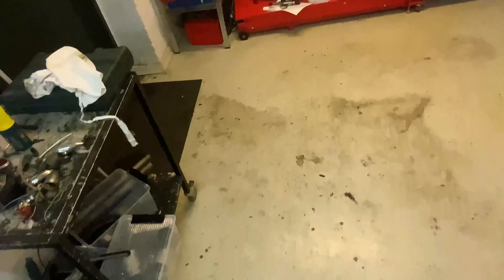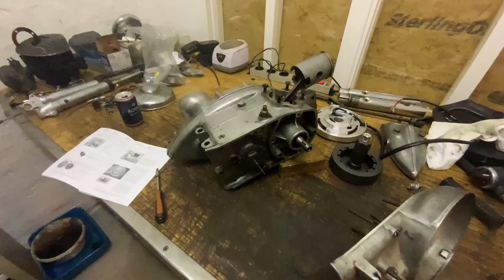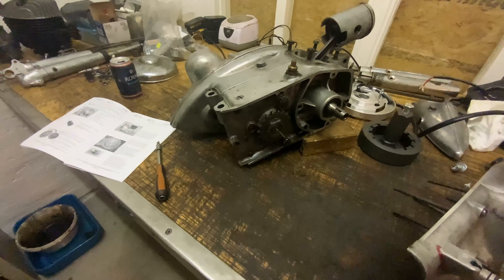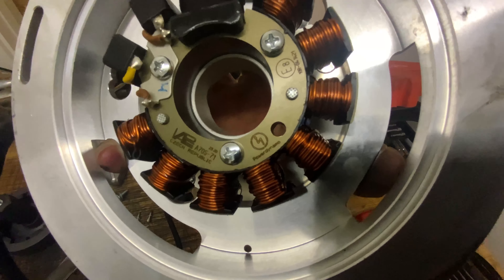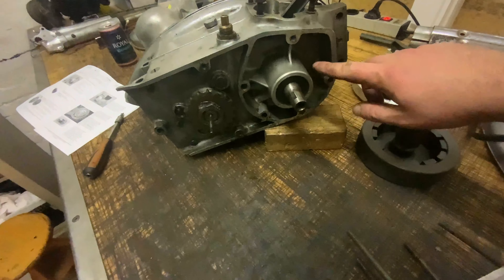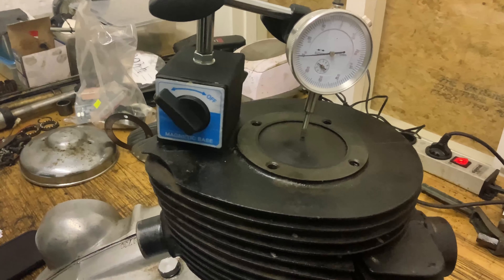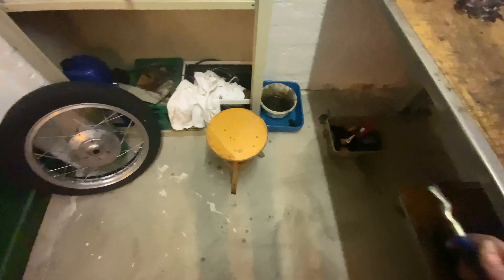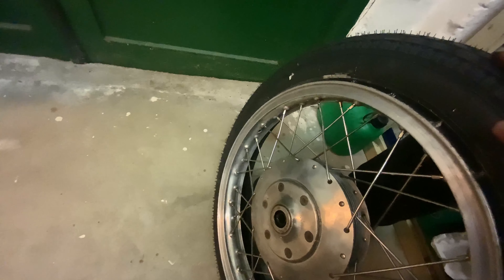Victoria KR26 Electronic ignition and wheel set back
Here I show the new 12V electronic system from Vape, a bit on front sprocket and setting ignition timing. Unfortunately the plan of putting on the tires was shot because of an accident.